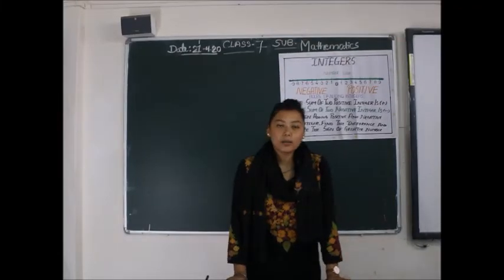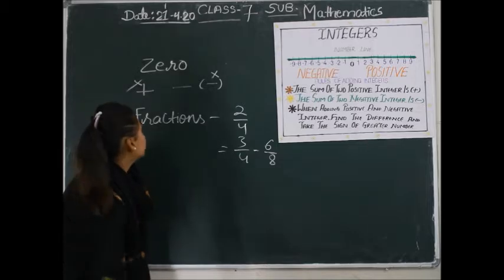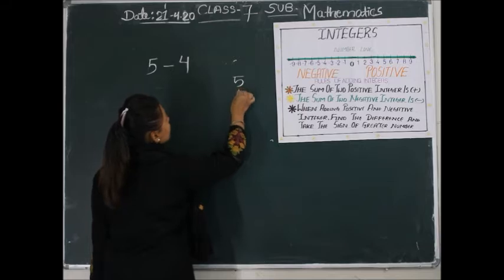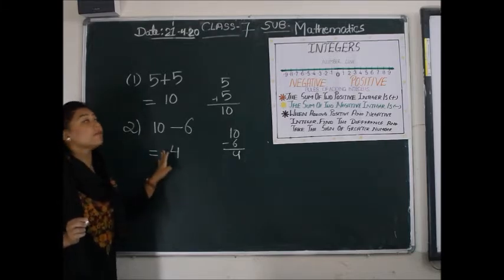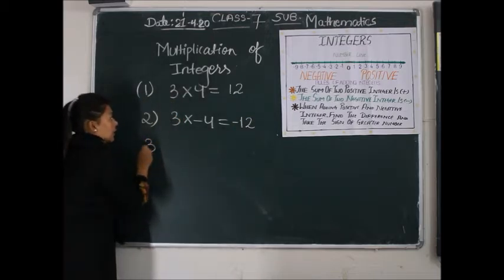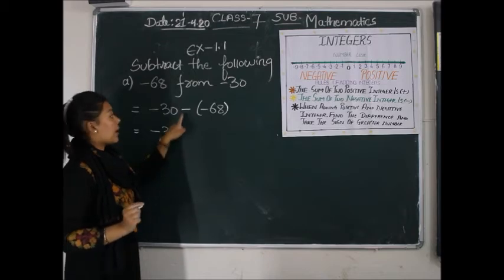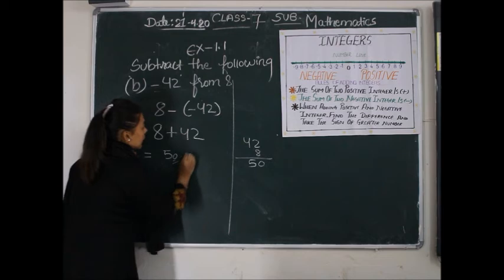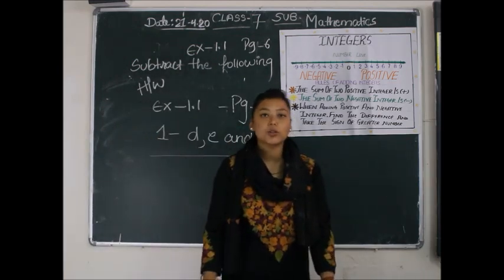Class 7 Mathematics Part 1